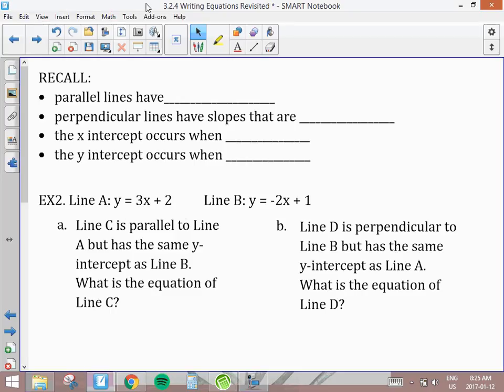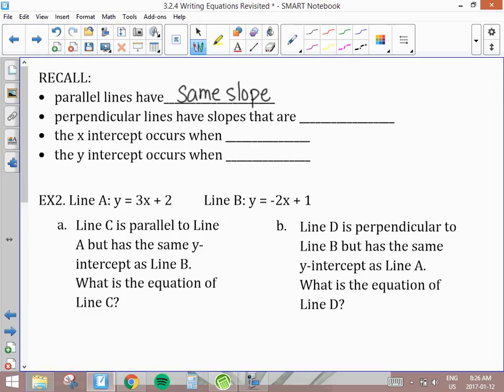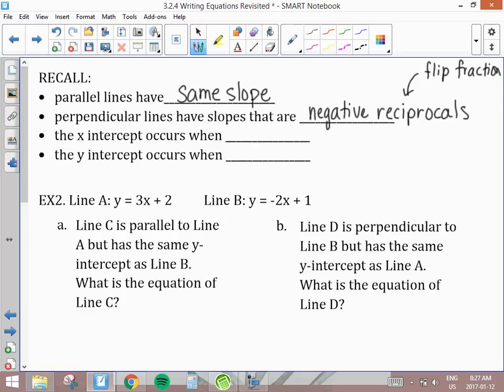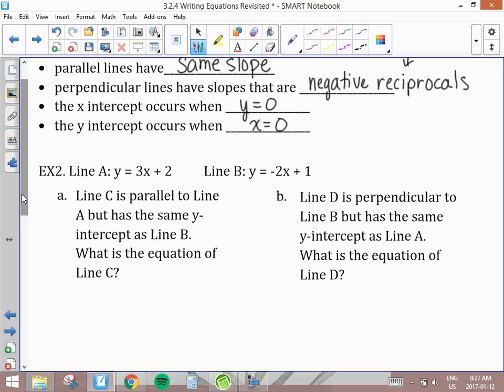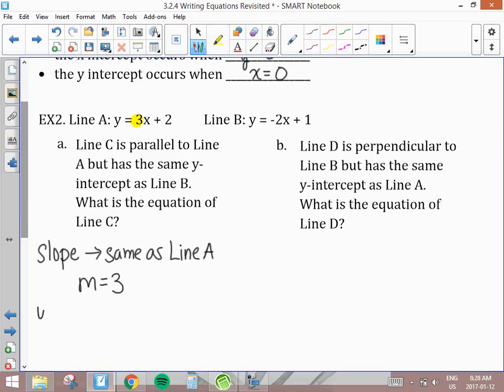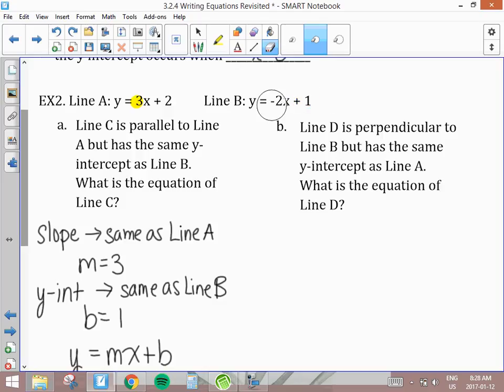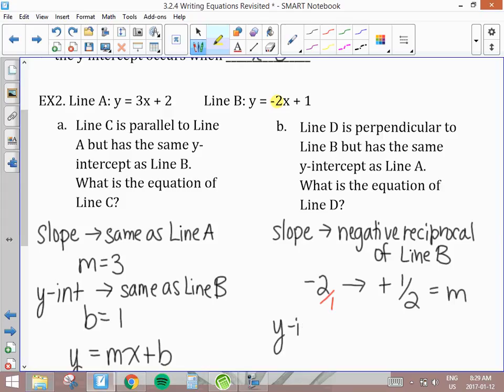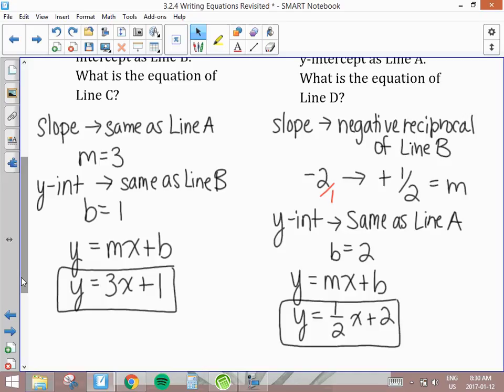3 2 4 Writing Equations Page 2